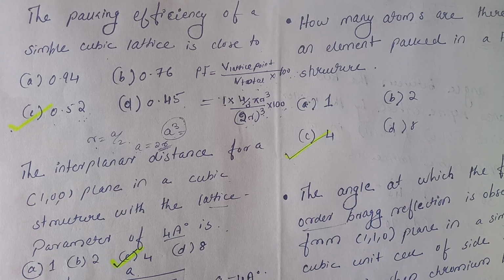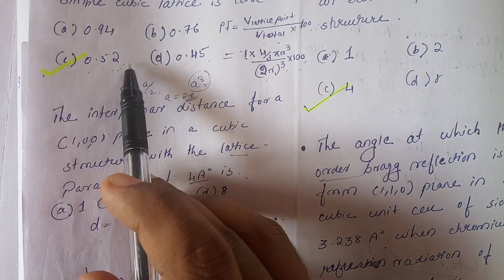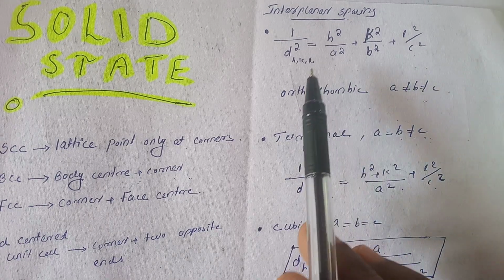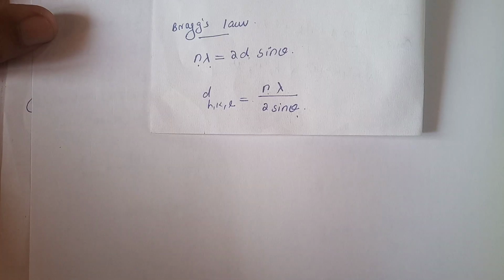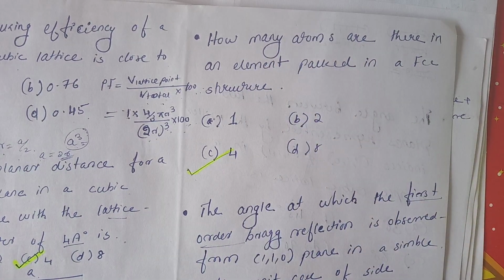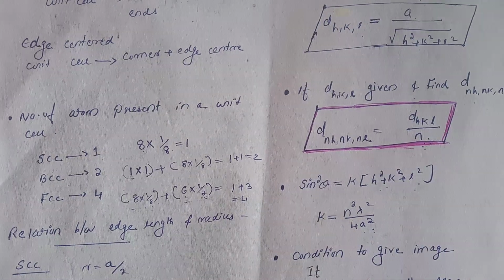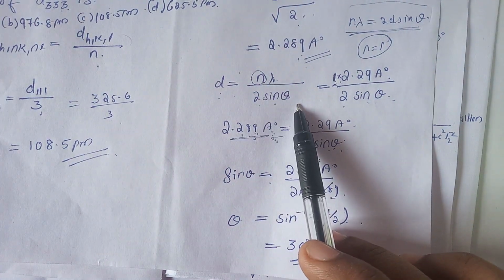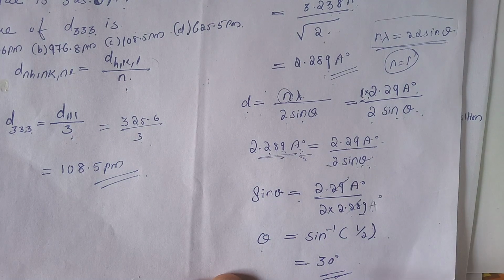Solid State problems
For csir net and gate aspirants